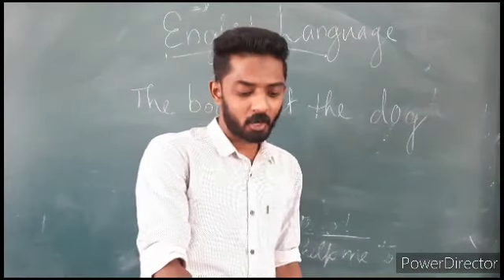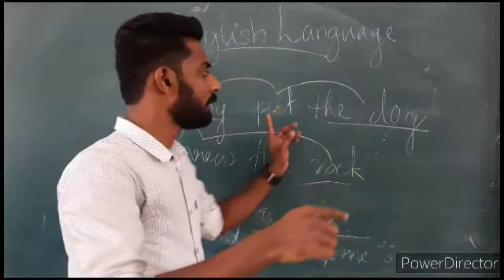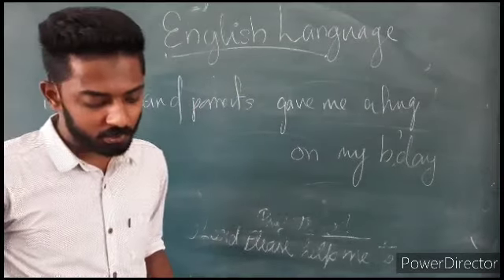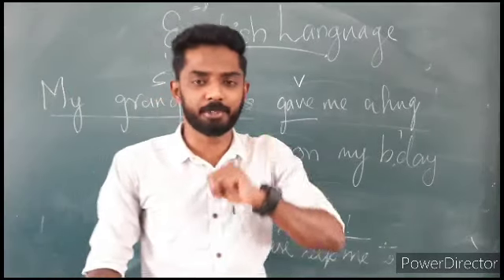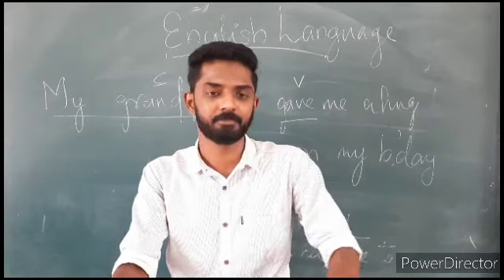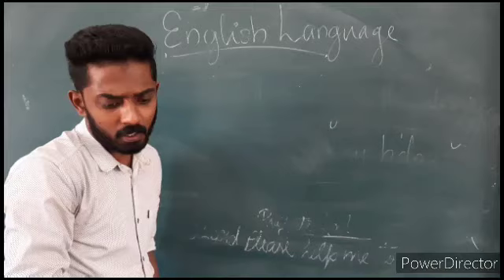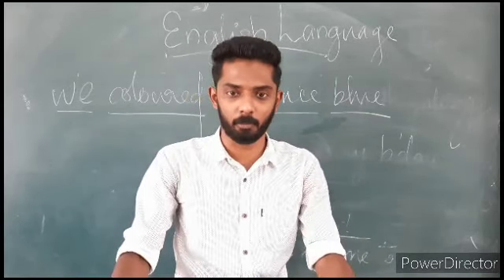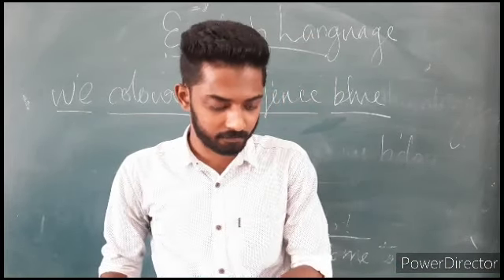Verb Transitive and Intransitive